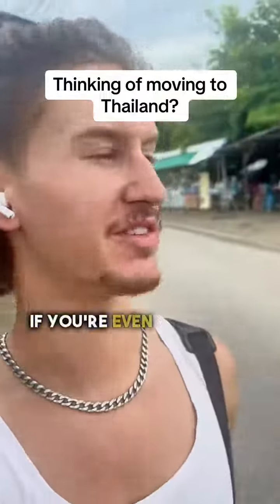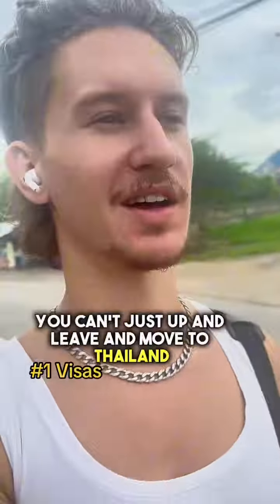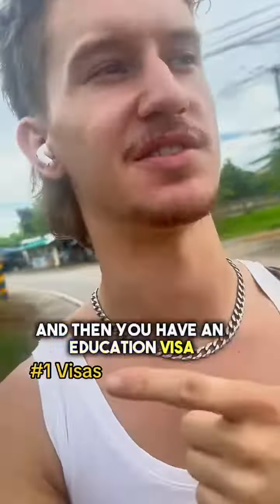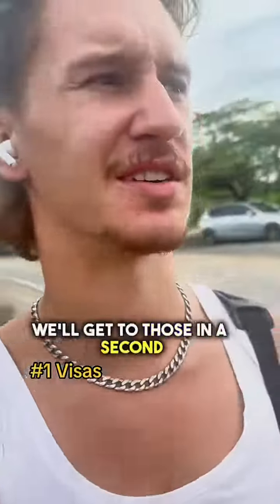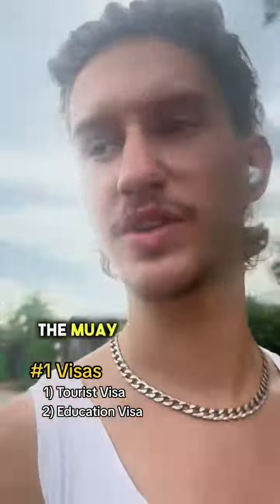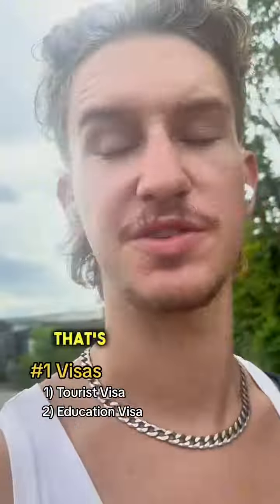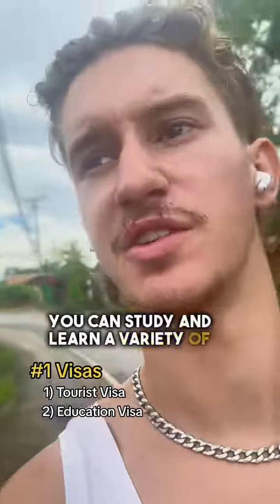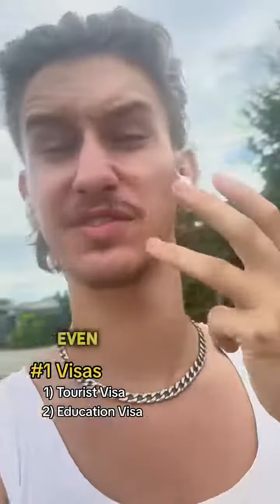Visas you need to move to thailand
Tik TIk and IG for More